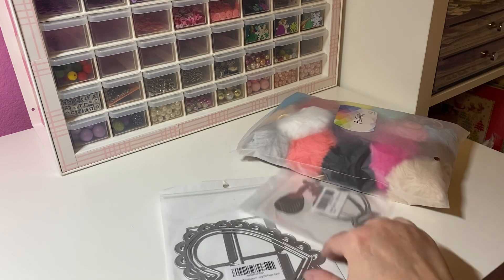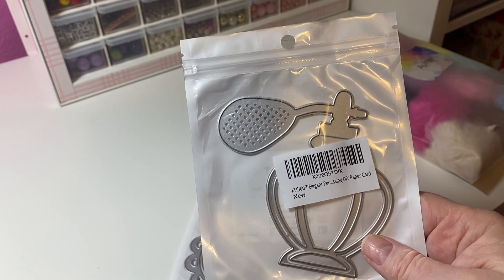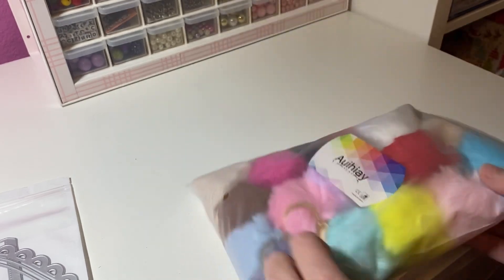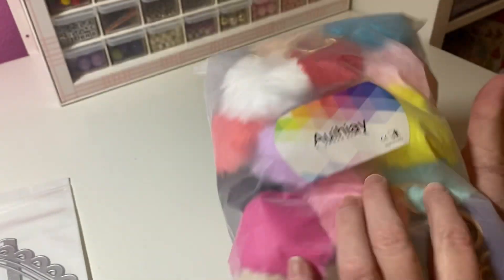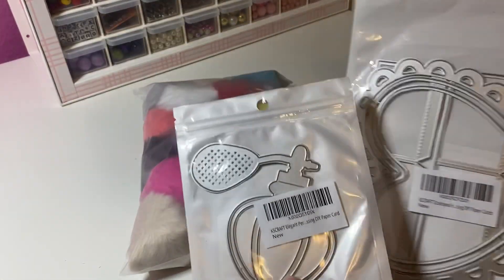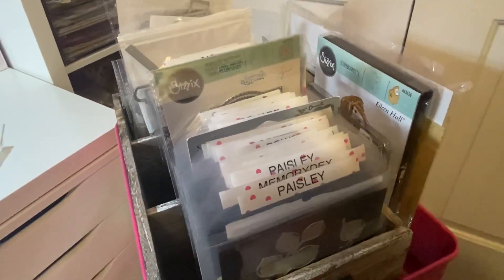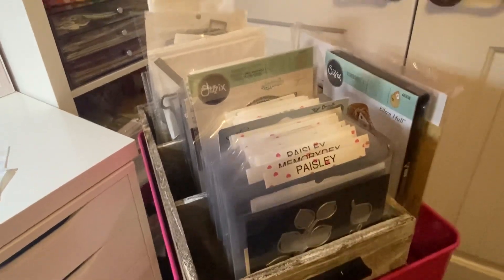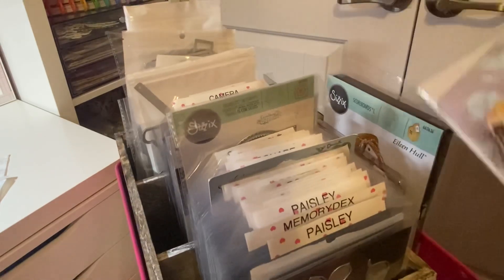SMALL AMAZON HAUL!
Here’s the link to the pom pom key chains!